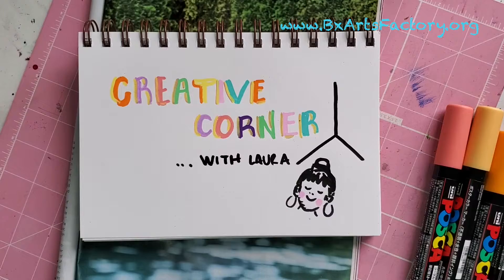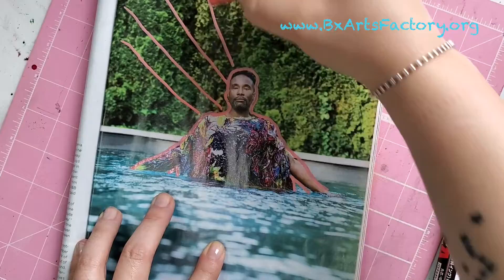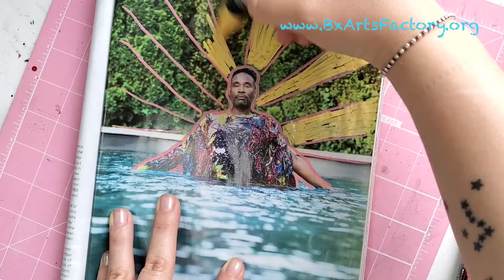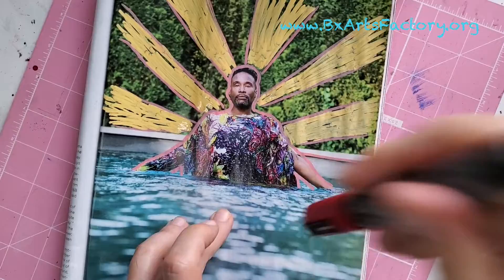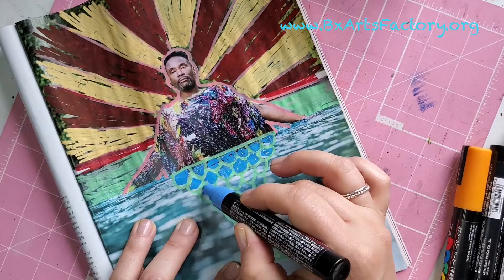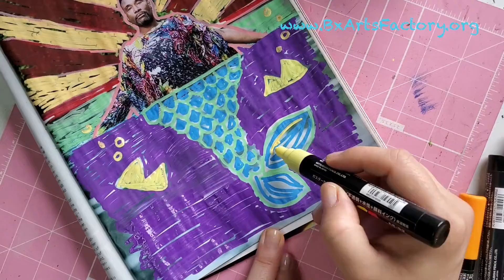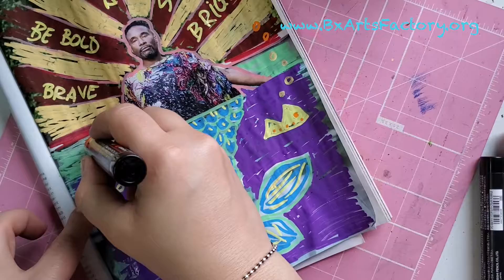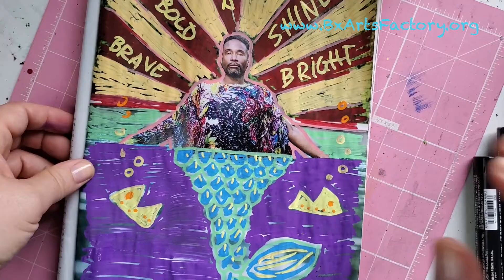Transformation Painting: The Creative Corner with Ms. Laura - Episode 2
Join Ms. Laura at the Creative Corner!

On this episode: Learn how to create a transformation painting using a photo page from a magazines
Materials needed: old magazine page with a photo, markers (sharpies or paint markers work too!).

This summer video-series is all about easy & family friendly creative activities using simple materials.  Learn while having fun together!

Starting 7/1